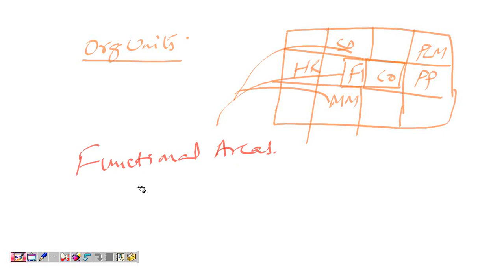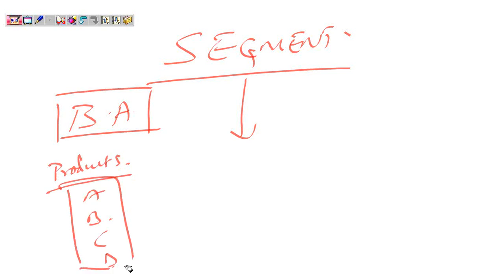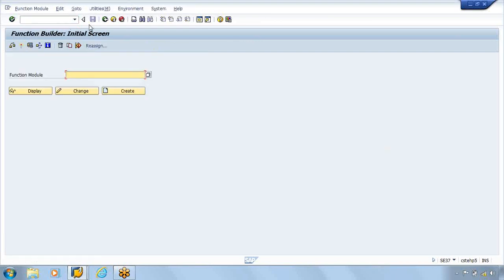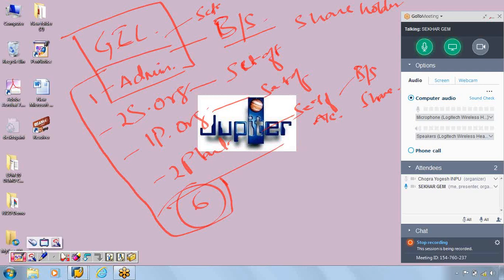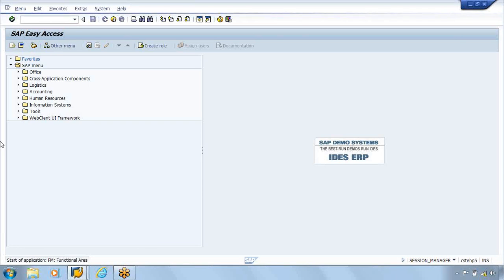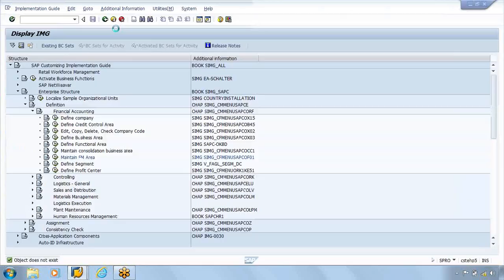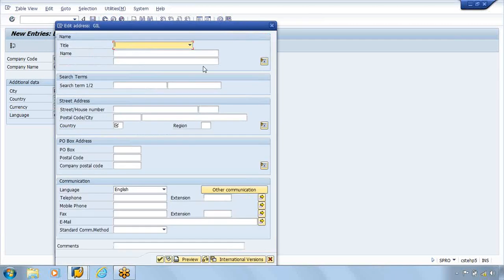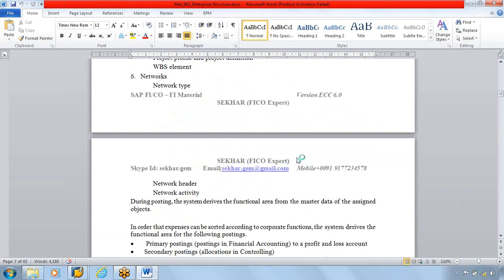SAP FICO VIDEO TUTORIALS - (SESSION 001)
SAP FICO SESSION 01